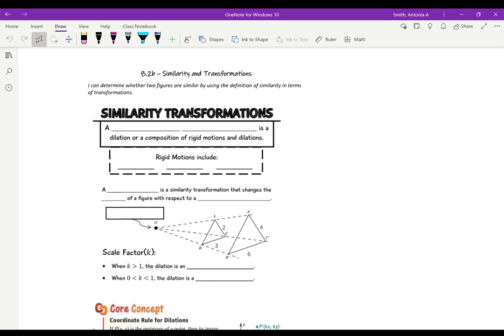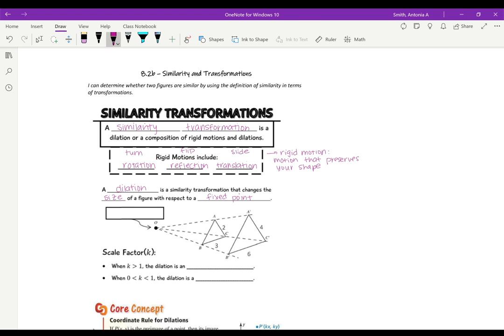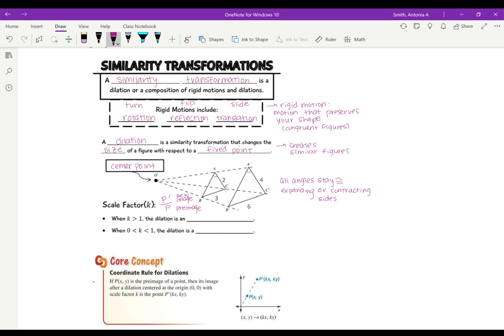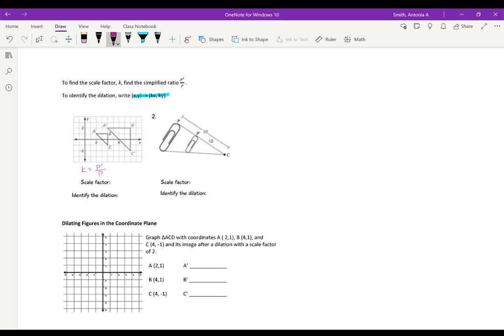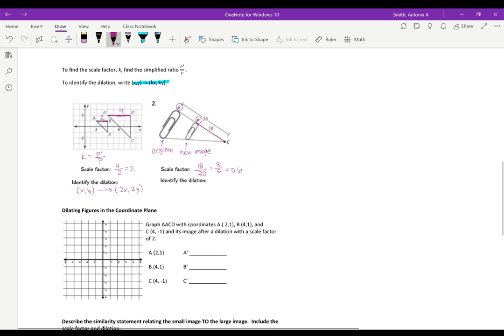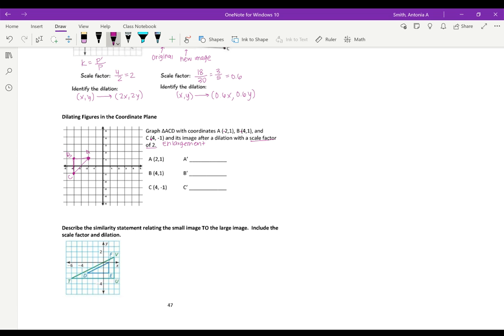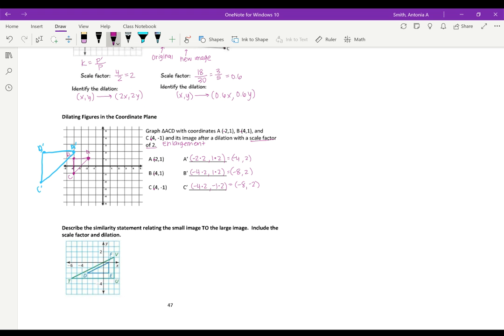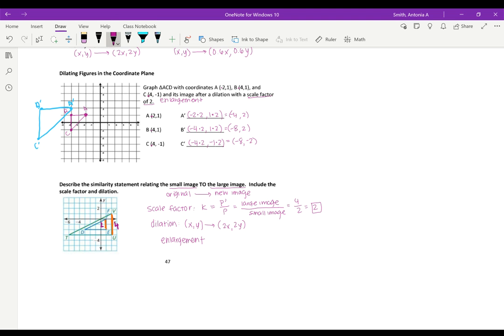8.2b Video Notes